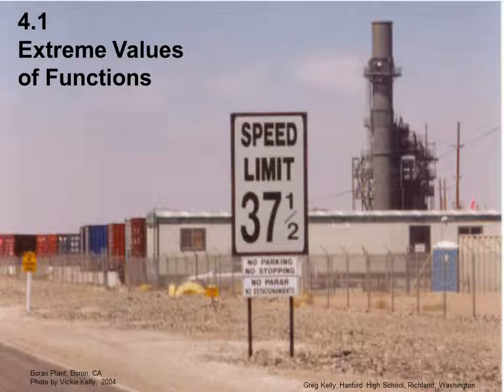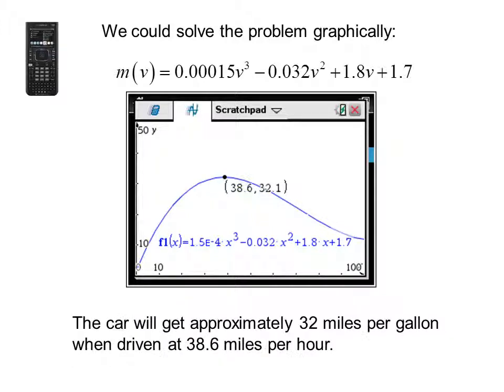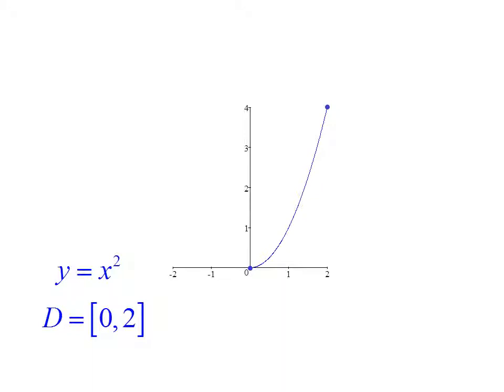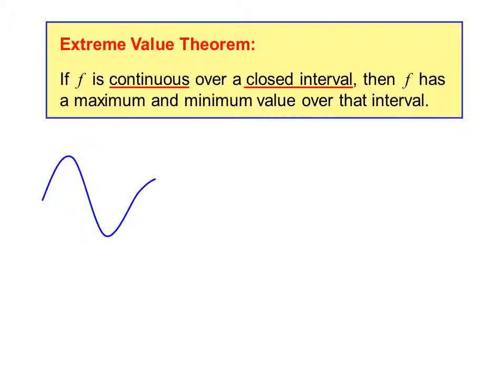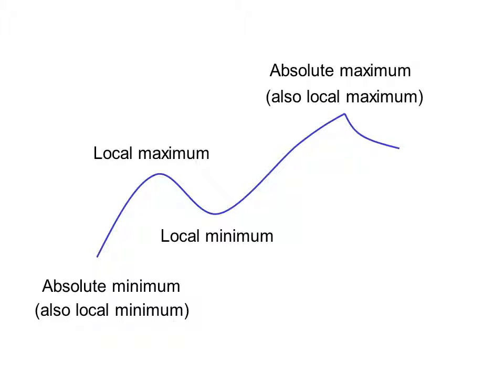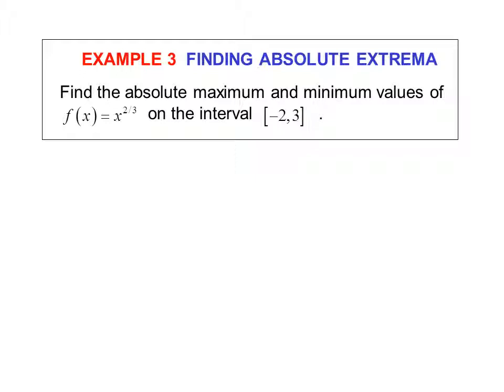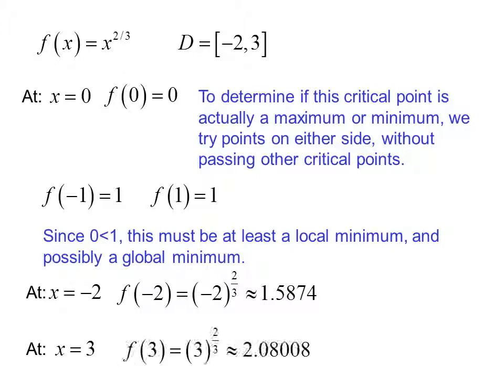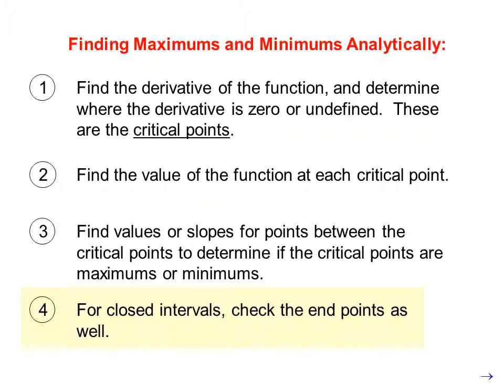Calc04 1N Extreme Values of Functions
Finding maximum and minimum values of functions using derivatives and critical points. The TI-nspire calculator is featured.